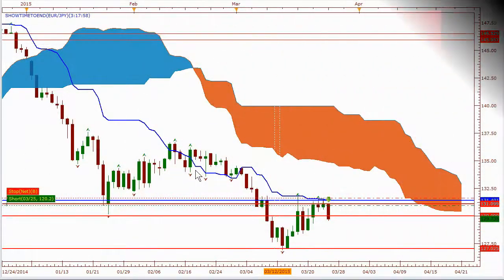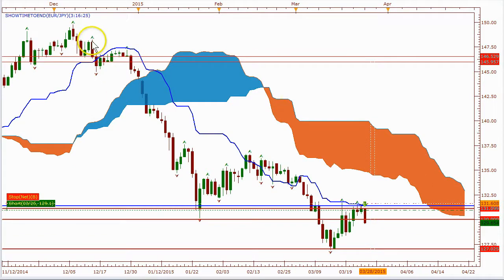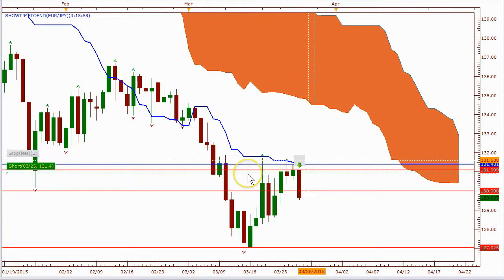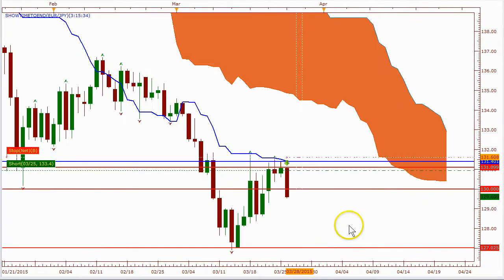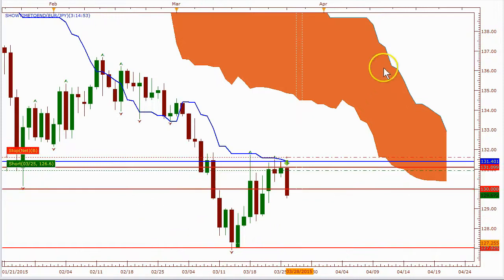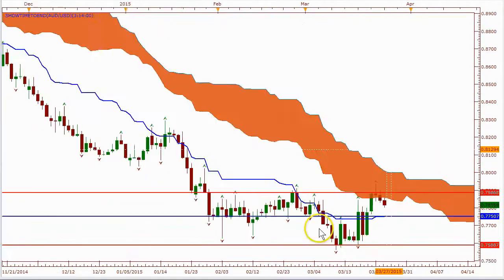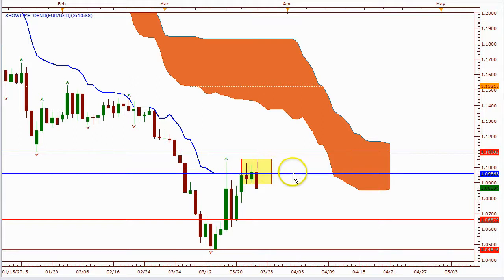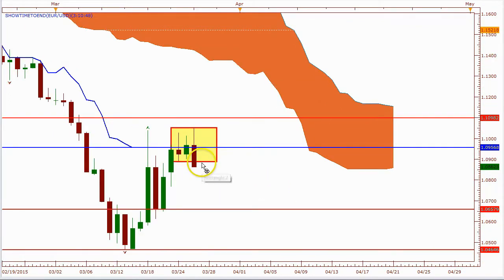Ichimoku EUR vs JPY Trade 3 26 15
This is a current live trade taken on the EUR vs JPY using the Ichimoku system.